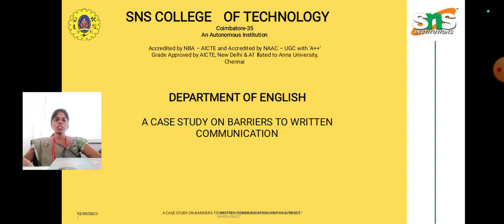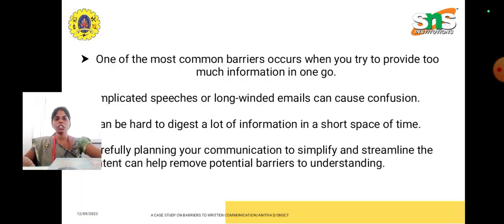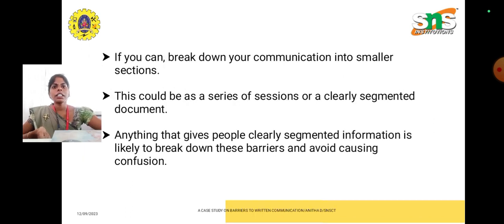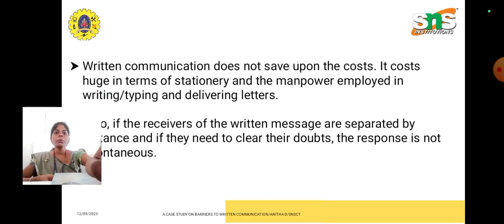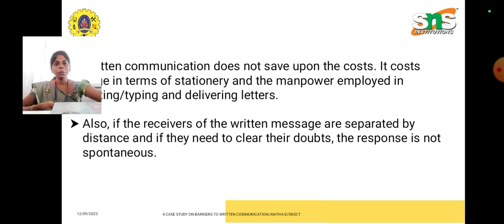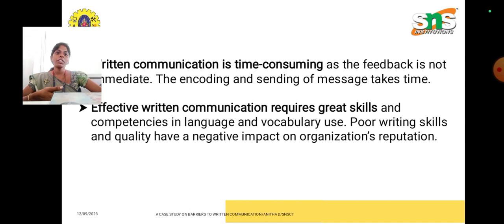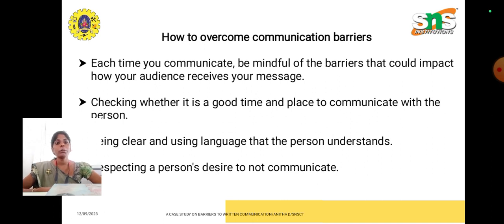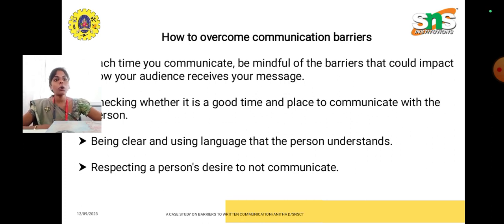Barriers in written communication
Barriers of Communication: This far we have seen what we mean by the process of communication. But, at times even after taking care of every other detail some misunderstandings arise.